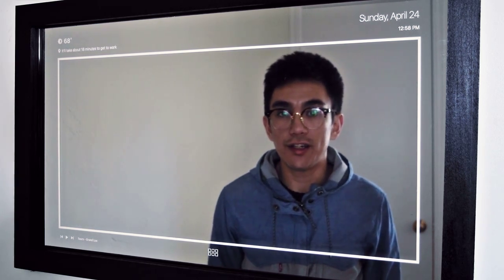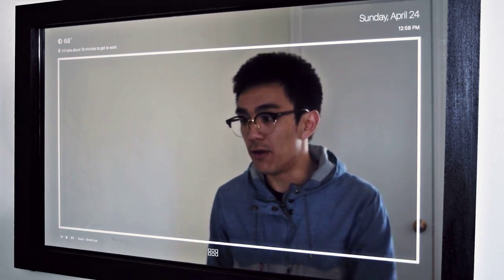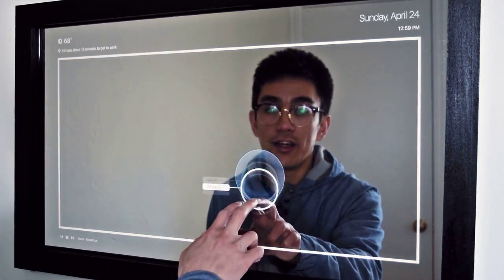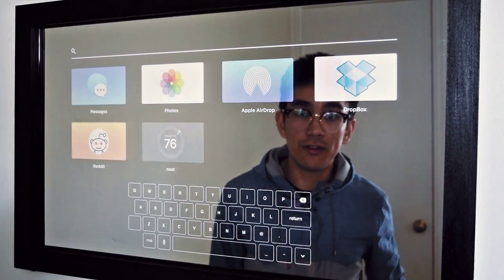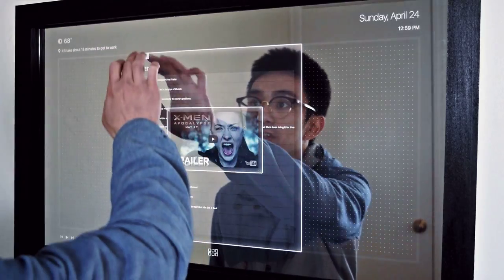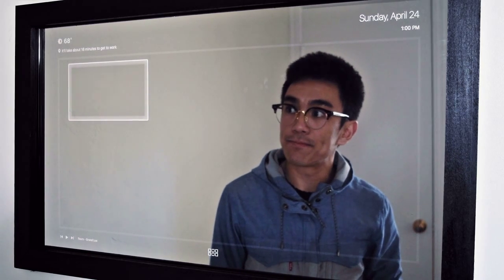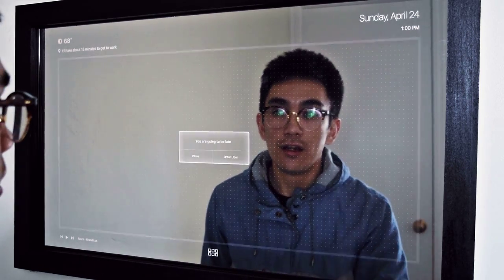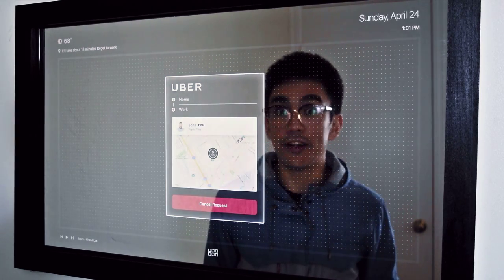Touchscreen Smart Mirror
If you want this in your home, you can sign up for the mailing list

This is a real working mirror running a software that I built.

Also, some are arguing that the mirror is fake and that there's a green screen. I can assure you that it is not and you can view a real close up video

Cheers!

Music Credit
Tours - "Grand Lux"